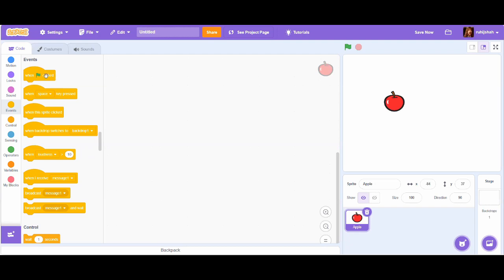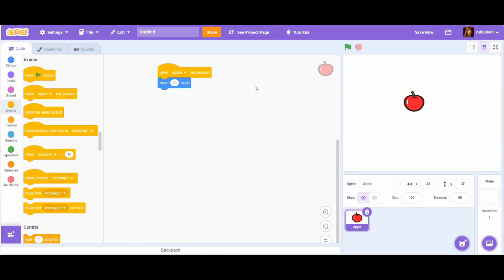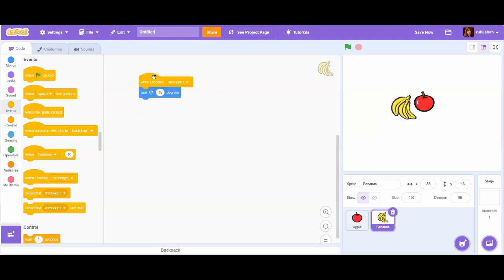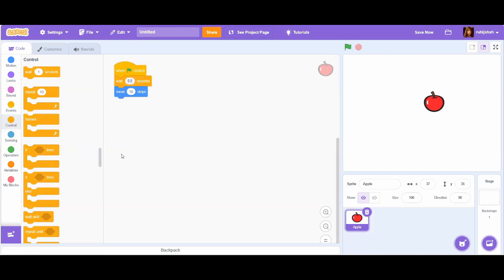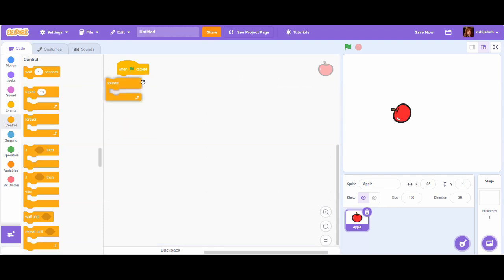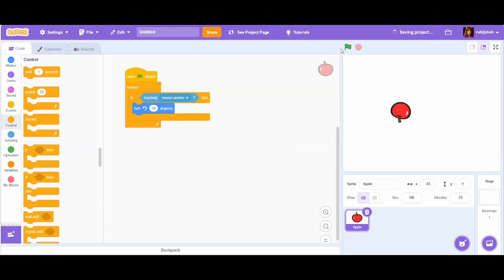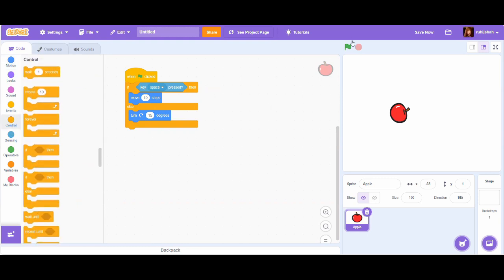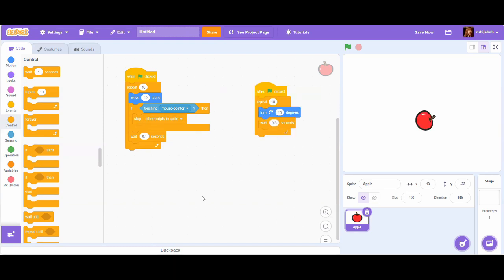Events and Control Blocks (Scratch Tutorial)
This video is a tutorial that gives a description on all the important blocks from the events and control sections in Scratch.